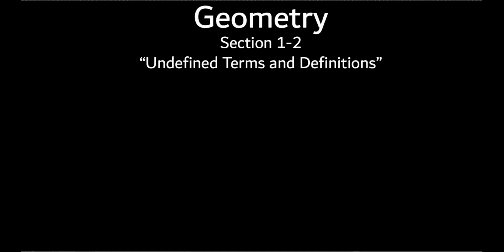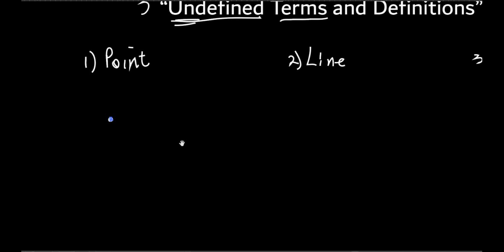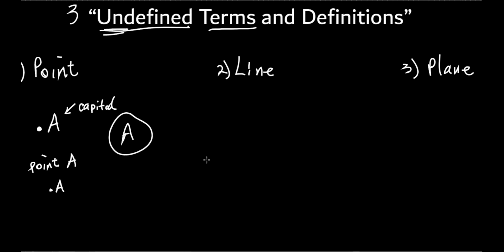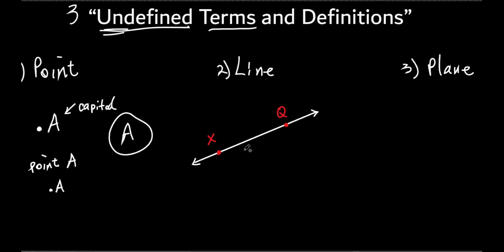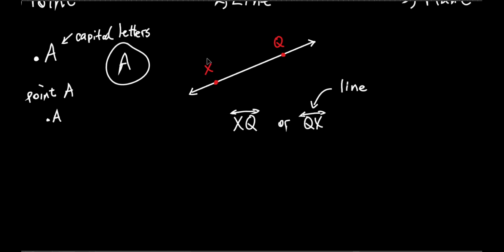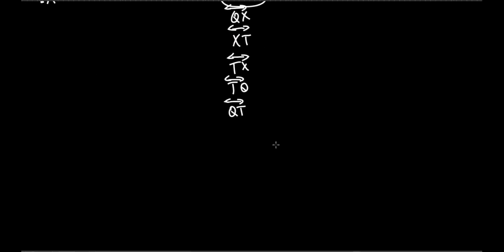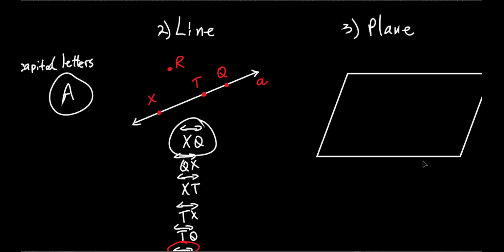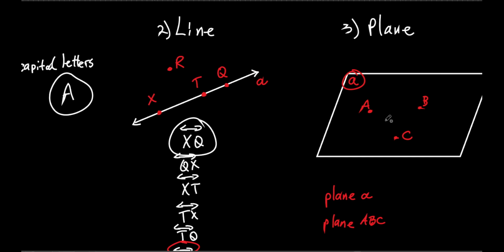CP Geometry (2) Section 1-2(a) "Undefined Terms"